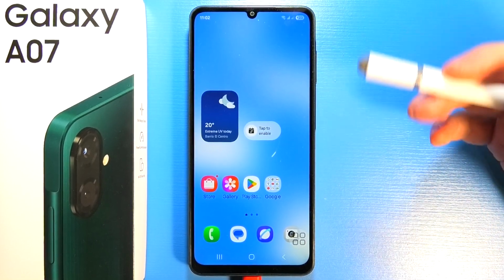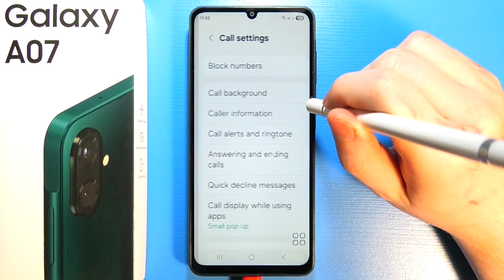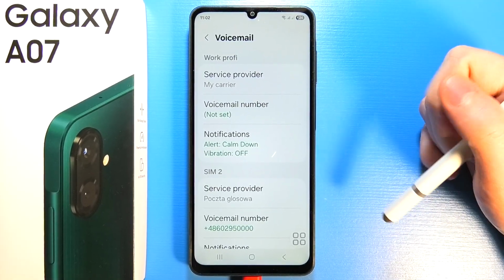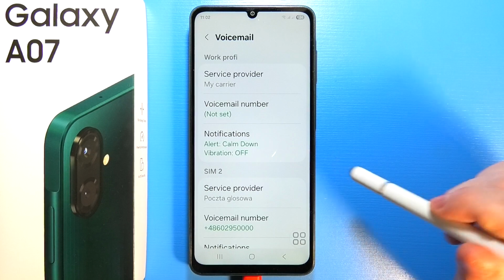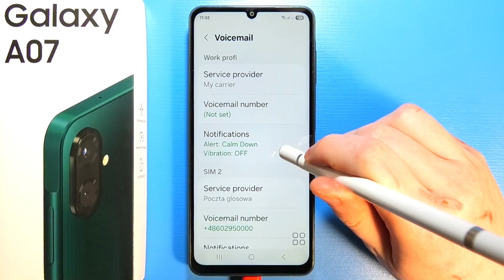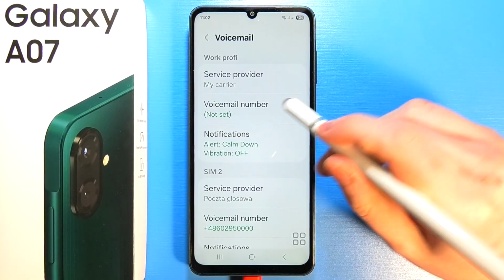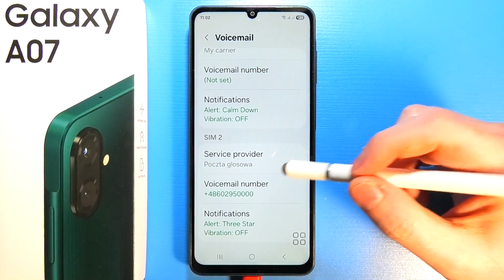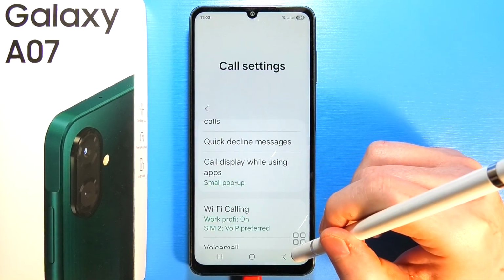Samsung Galaxy A07: All Voicemail Settings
In this video, we take a full tour of all voicemail settings available on Samsung Galaxy A07. You’ll see where voicemail options are located and how they can be customized. If you want to manage voicemail features on Galaxy A07, this guide covers everything in one place. Ideal for setting up or reviewing voicemail preferences.